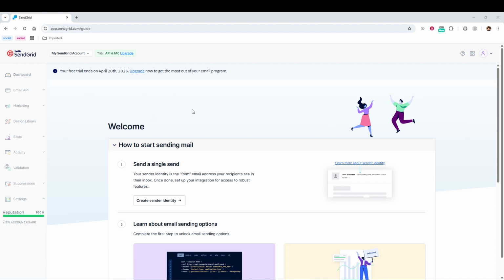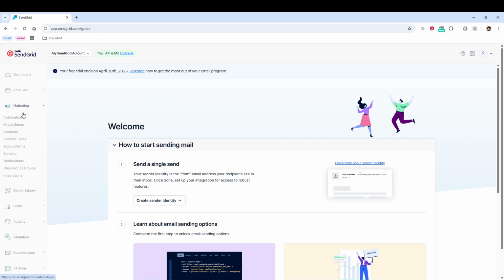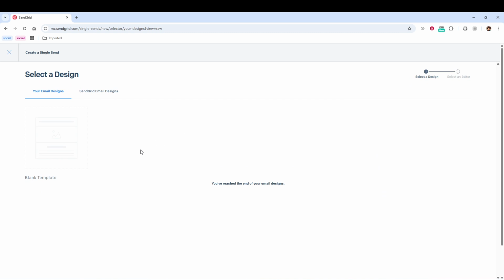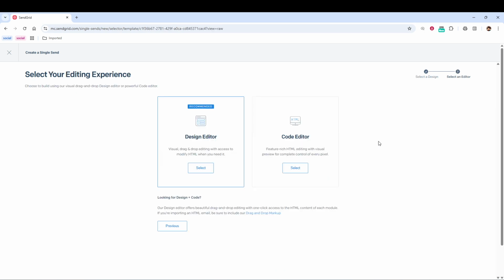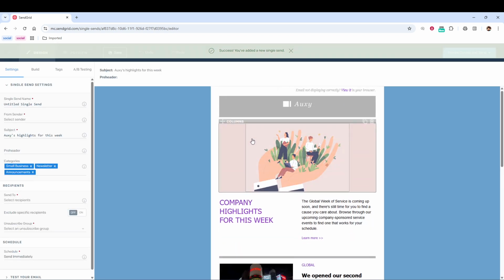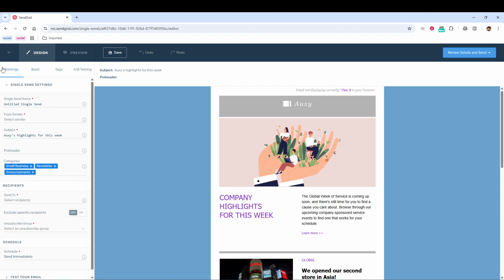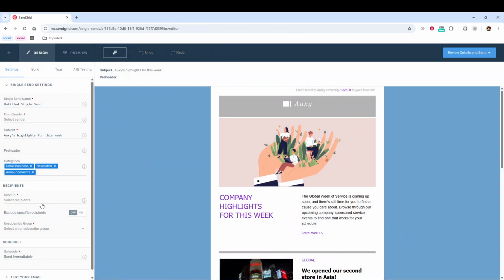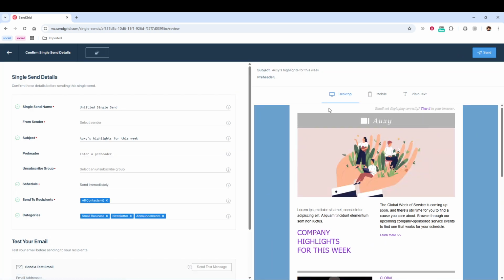How To Use Sendgrid For Email Marketing [2026 Guide]